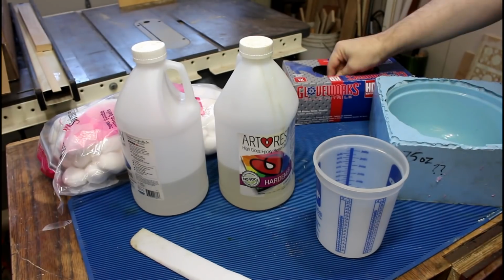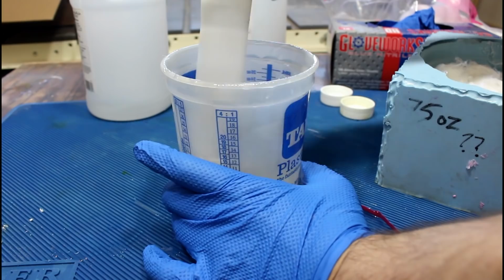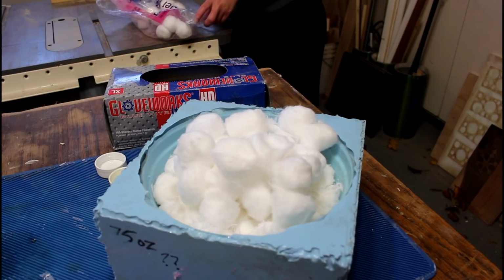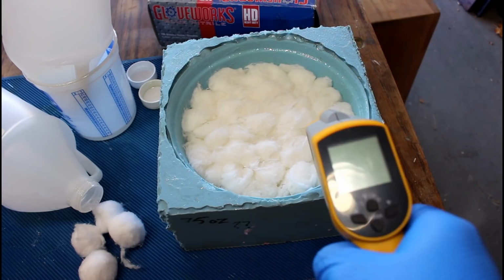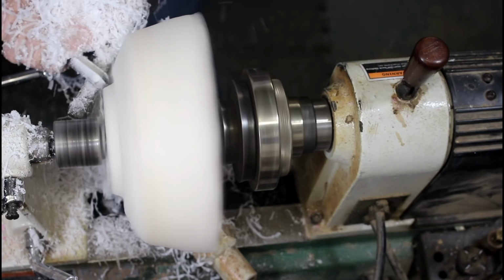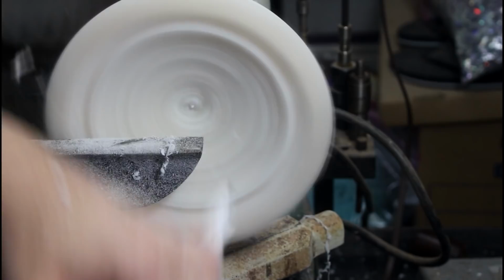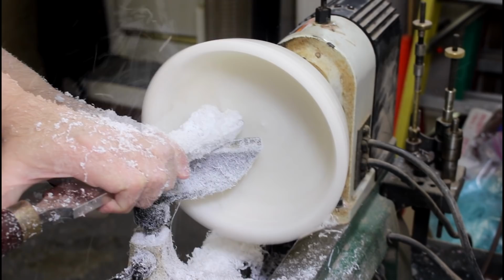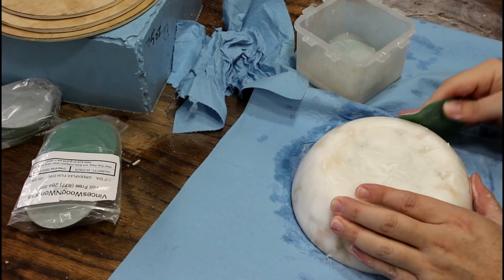DipIt #19: Cotton Ball Bowl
I've worked with cotton and resin once before on my cotton snowman ornament from 2014. It was always a material that I wanted to re-visit and showcase.

Most people who I show this to are surprised to learn it isn't stone. I think there are a lot of possibilities left for this material. If you give it a shot, let me know. I've love to hear how it turns out for you!

Merry Christmas!

Knife & Spreaders
Rubber Mat
Rubber Gloves
Mixing Cups
Mixing sticks
Rikon Lathe
Turning Tools